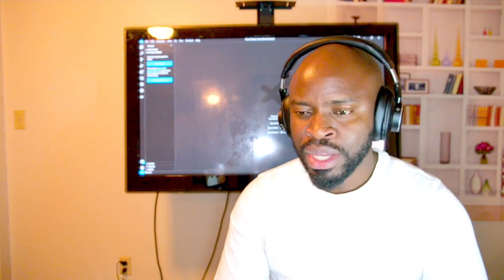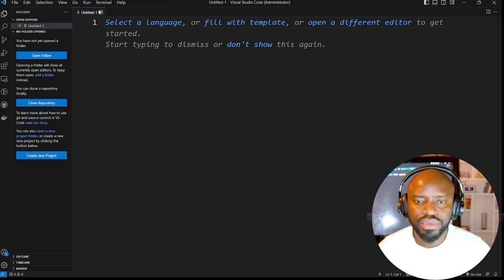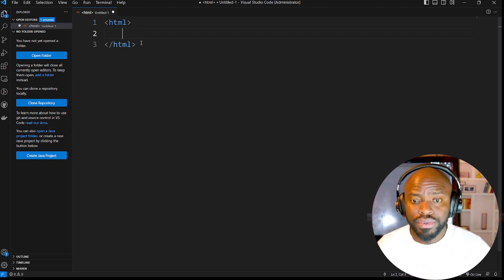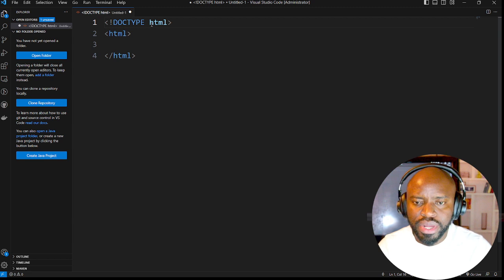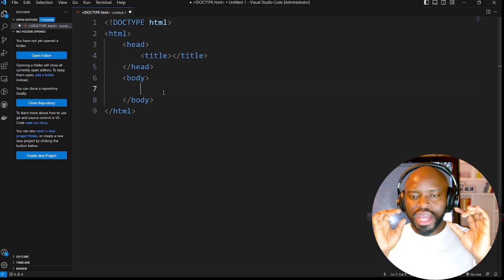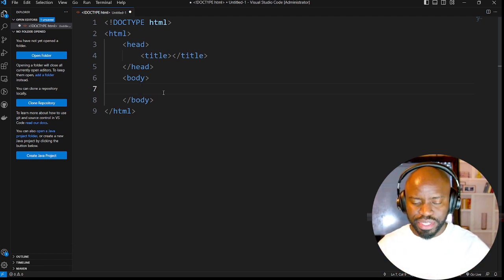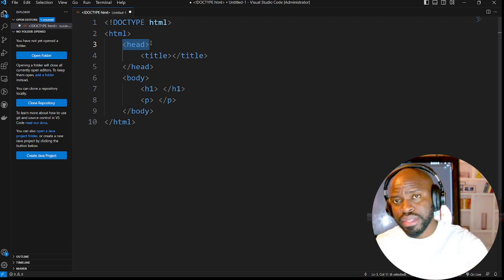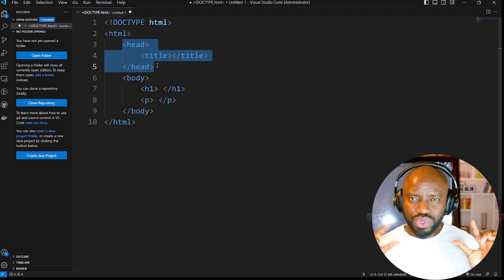Day 2 of 100 Days of Web Development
In this video, we are looking at how to create an HTML document starting with a codebase. We will explore the core HTML tags and learn how to place them properly.